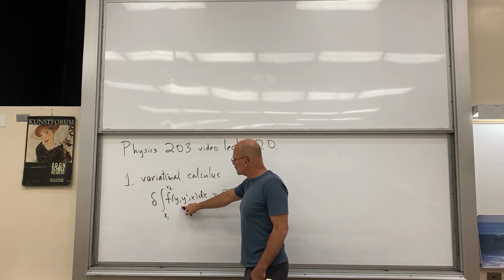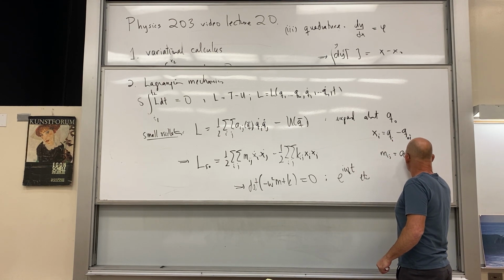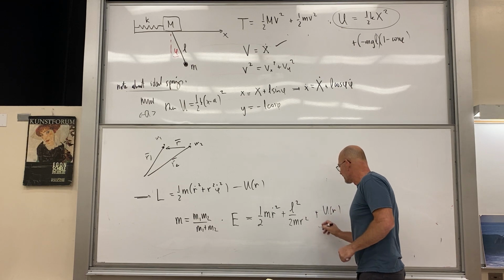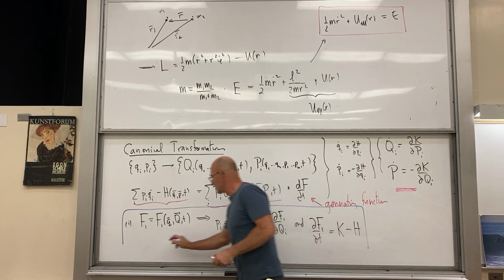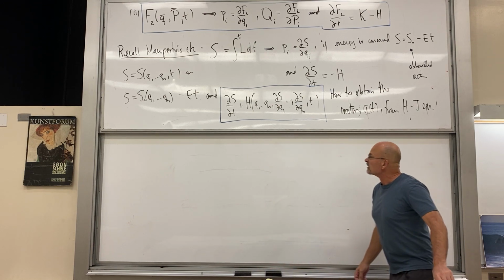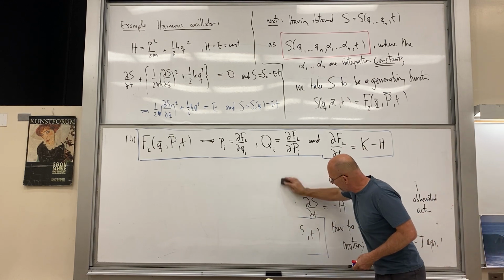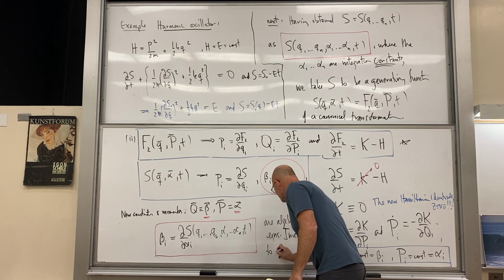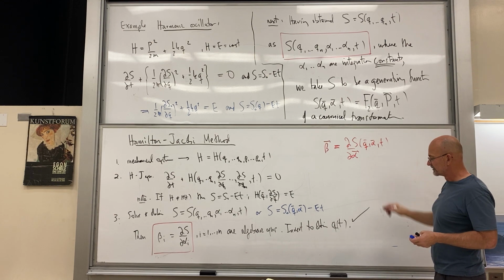physics 203 fall 2020 video lecture 20